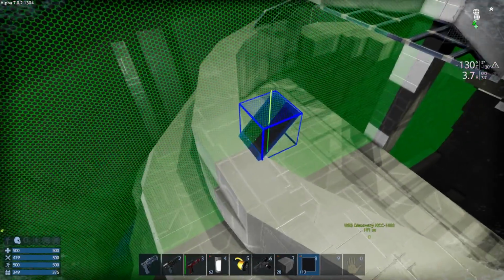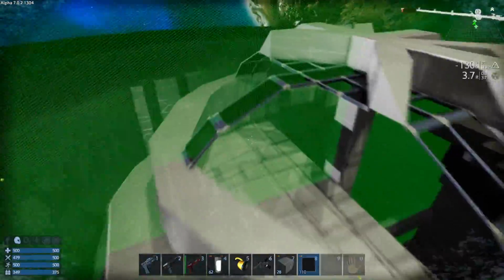USS Discovery NCC-1031 CV Build pt 5 | Empyrion: Galactic Survival #186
We're back to the Discovery build, this time with the rough-in for the bridge!